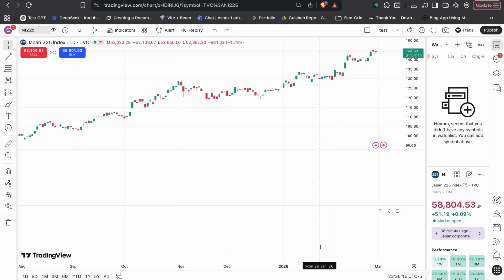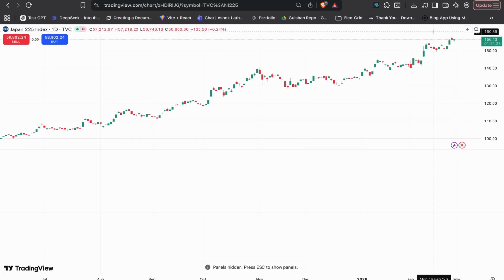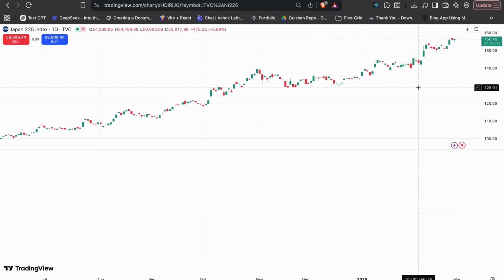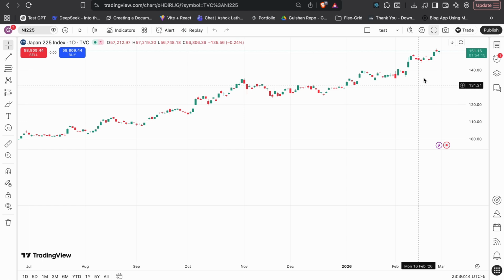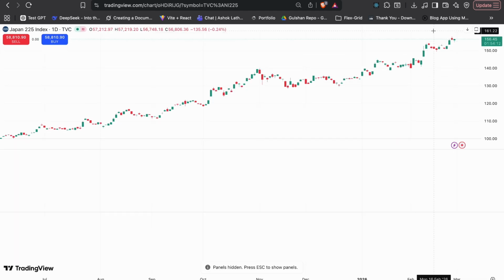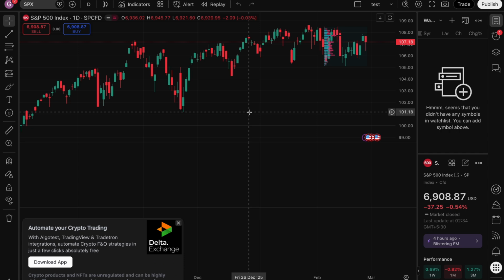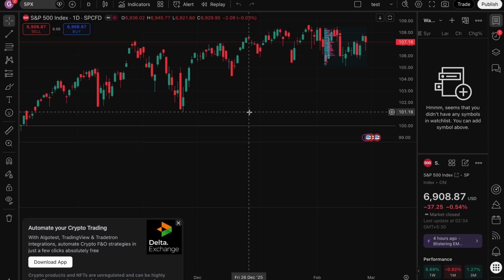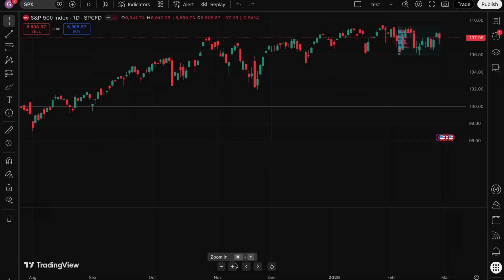How to Make TradingView Full Screen on Laptop – Browser + Desktop App Guide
In this comprehensive guide, we will walk you through the steps to make TradingView full screen on your laptop, whether you are using the browser version or the desktop app. Perfect for traders looking to maximize their charting space, this tutorial covers all the necessary settings and shortcuts to enhance your trading experience. Join us as we explore the features of TradingView and learn how to optimize your workspace for better analysis and decision-making. Don't miss out on these essential tips for TradingView